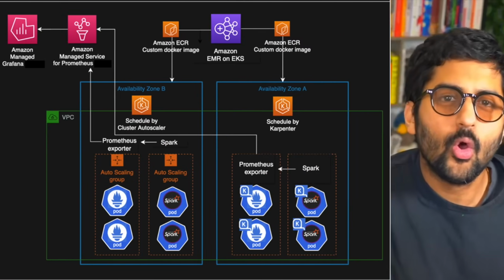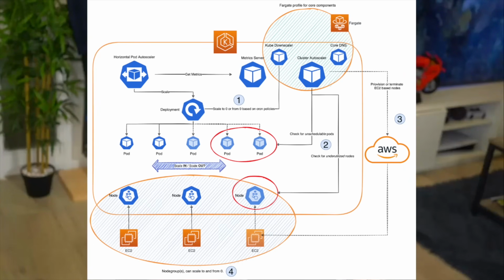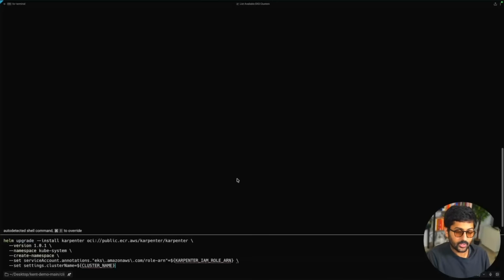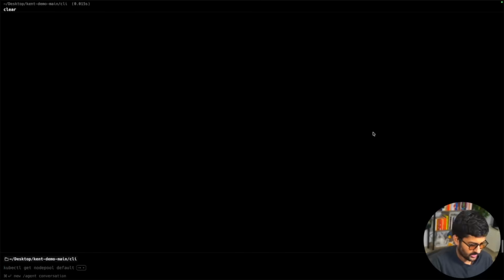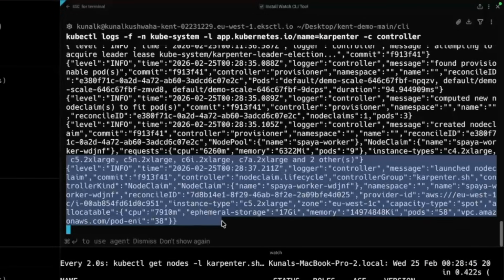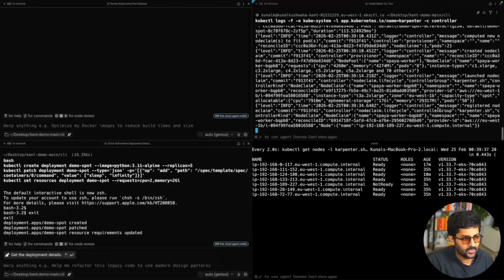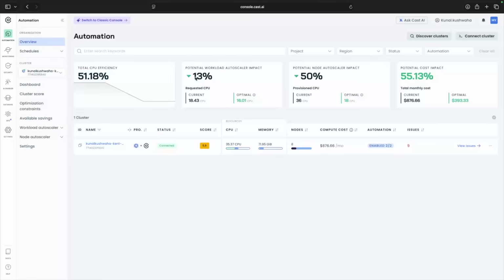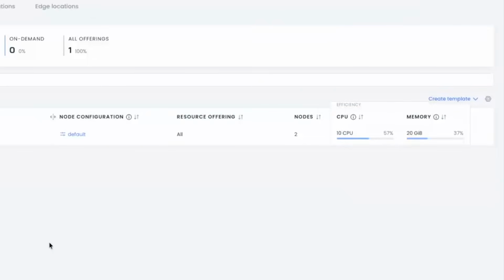Karpenter + Cast AI: Better Scaling, Less Toil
Karpenter is great at provisioning nodes fast. But once it's running in production, new questions pile up - spot safety, request drift, consolidation risk, cost visibility. That's where Cast AI fits in.

In this video, we walk through what Cast AI for Karpenter actually does: continuous rebalancing, workload right-sizing, Spot interruption prediction, and cost visibility - all without touching your existing Karpenter config.